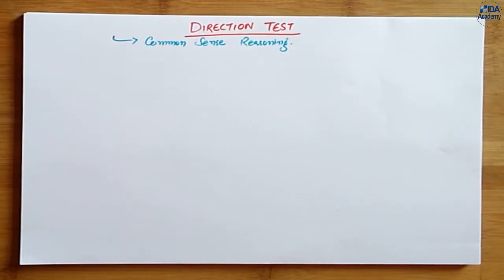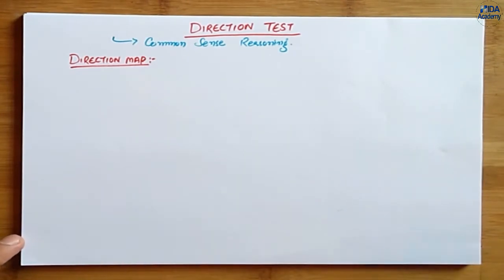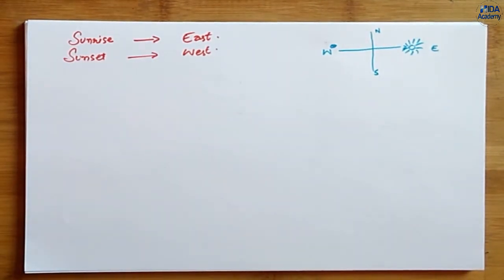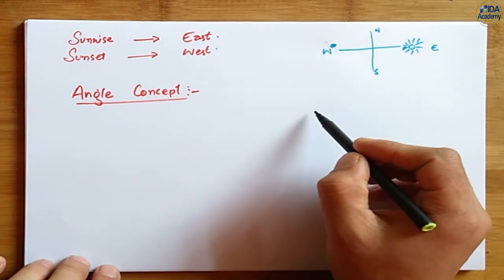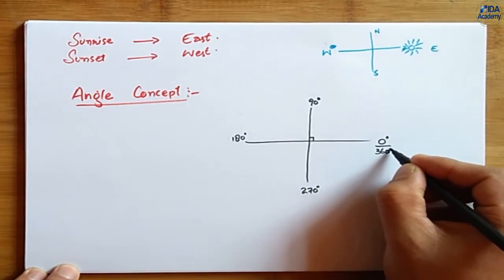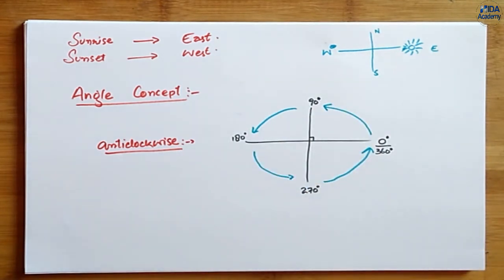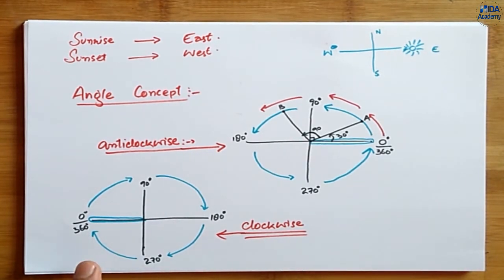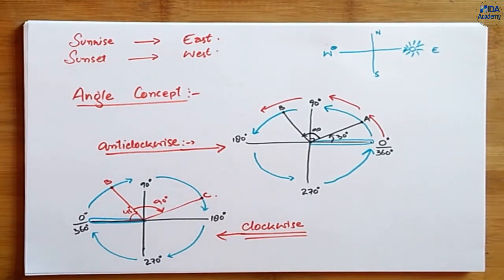Learn Direction Test - Direction test reasoning tricks | Basics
As the Title of this lecture is "Learn Direction Test" - This will teach the Direction test reasoning tricks from very basic.
As we create lectures to help everyone particularly those who don"t have any knowledge of direction and distance topic. This is the basic lecture and you will get some important basic concepts which will be used everywhere in the upcoming lectures under this topic. so watch the video till end. and don't forget to subscribe this channel for upcoming lectures on same topic,
This lecture will help you lot in the competitive examinations like SSC/Bank/PO/RRB/JKSSB/Clerk and other sate level exams where time matters a lot.

Related Videos of series///